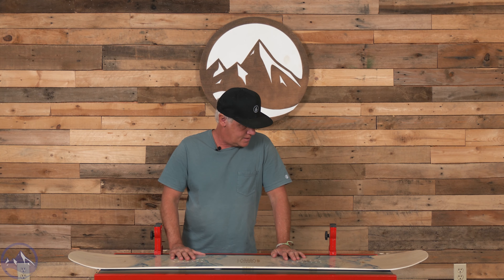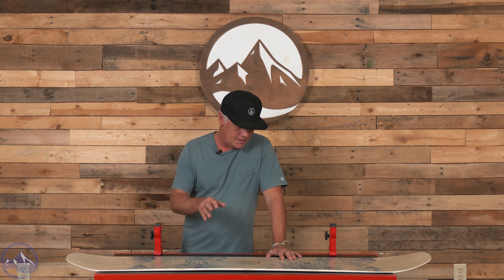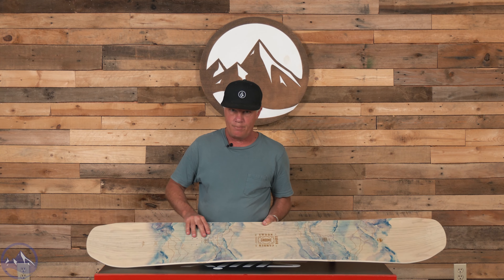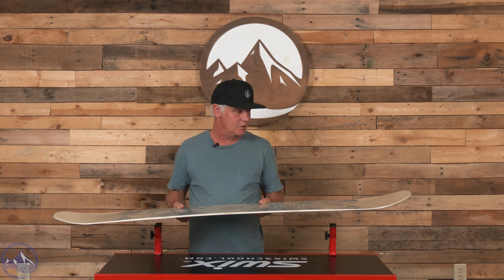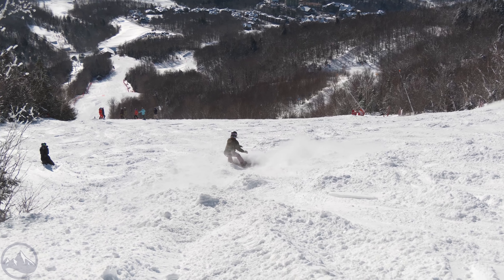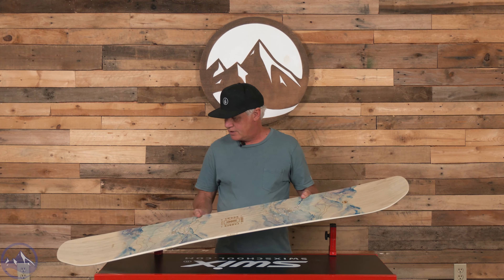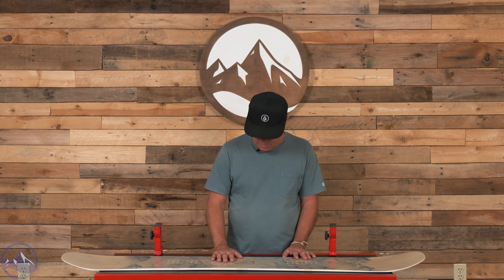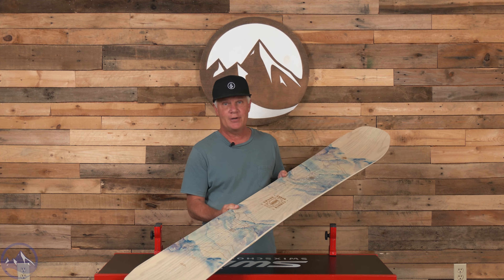2024 Arbor Swoon- SkiEssentials.com Snowboard Test